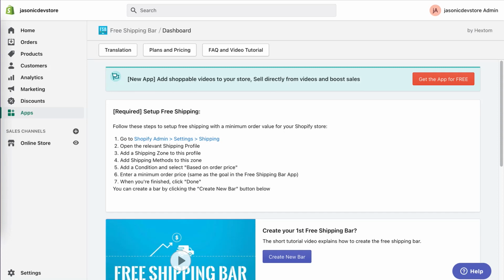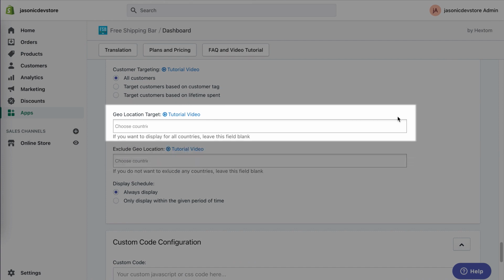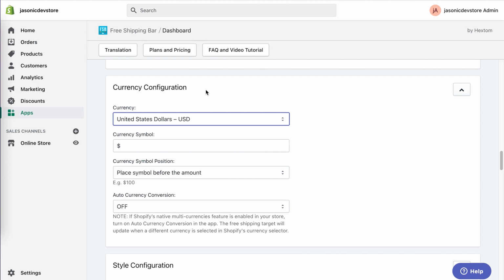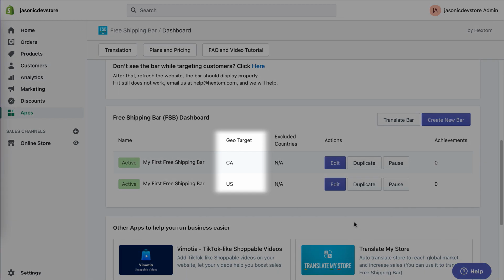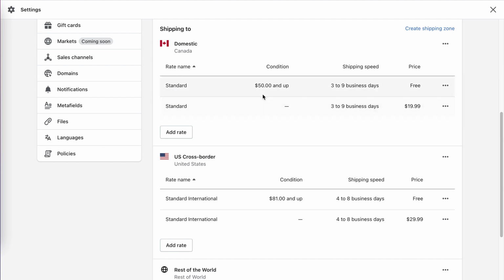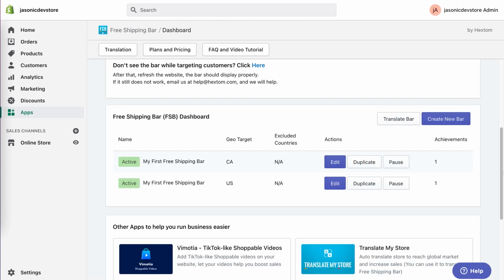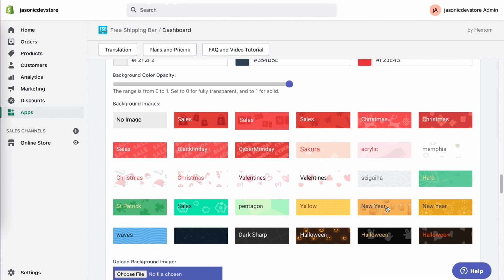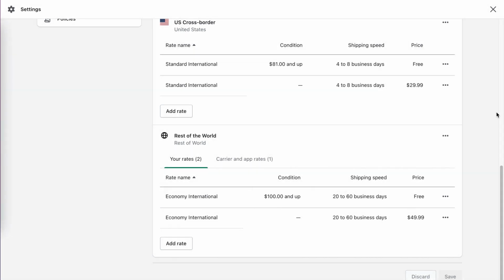Free Shipping Bar - Multi Geo Locations Targeting